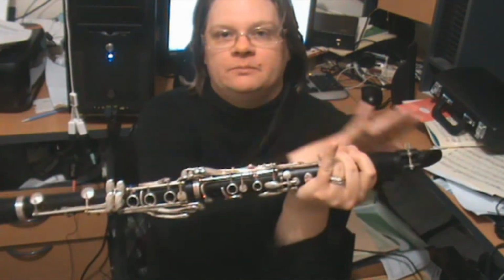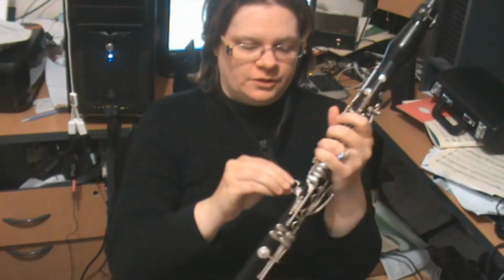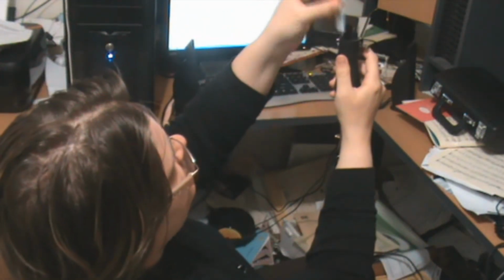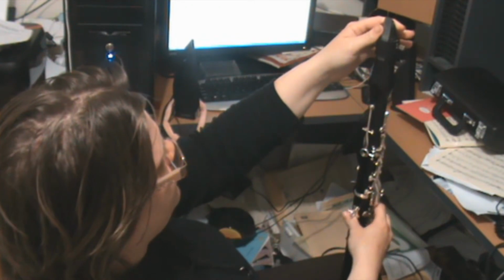Your second clarinet lesson Embouchure and first note